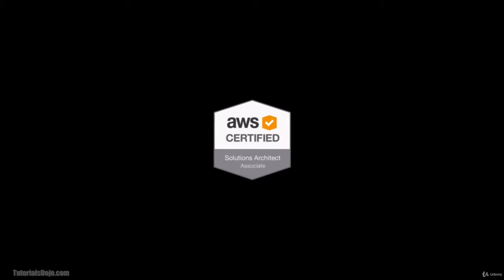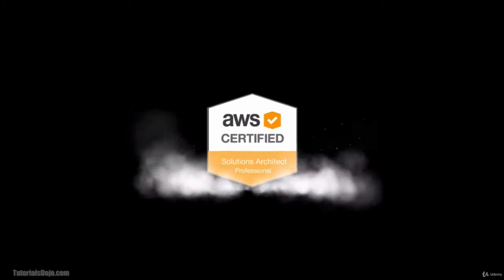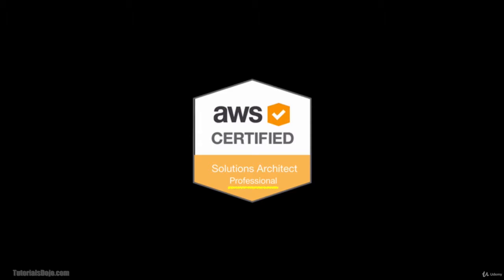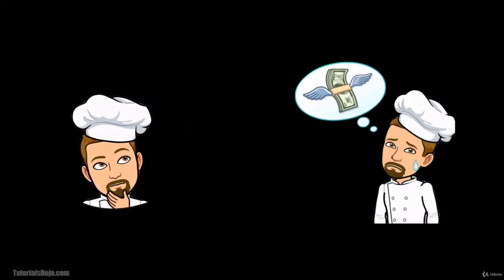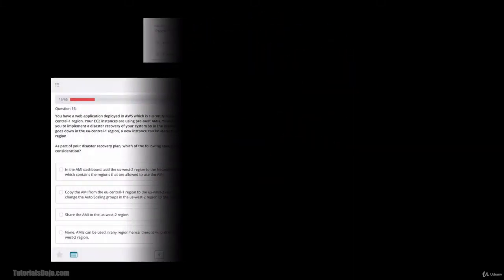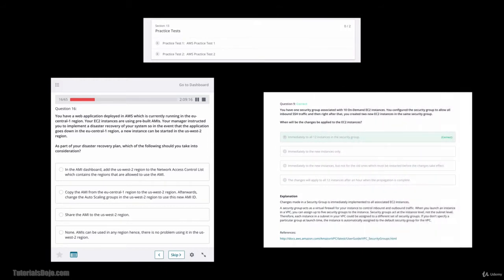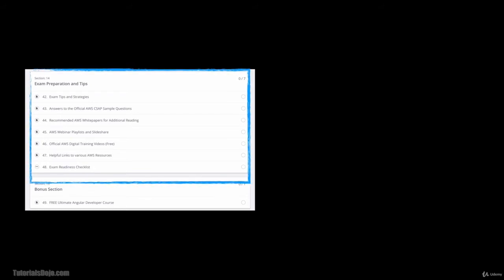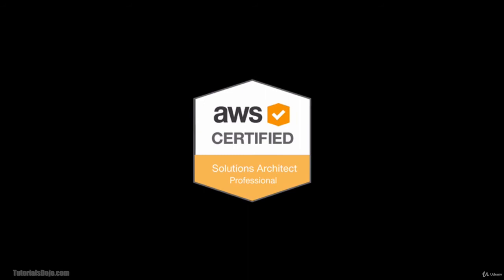AWS Lecture 1 - Certified Solutions Architect Professional Reviewer Intro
Introduction to the AWS Certified Solutions Architect Professional Reviewer